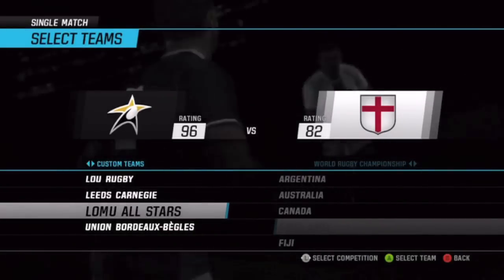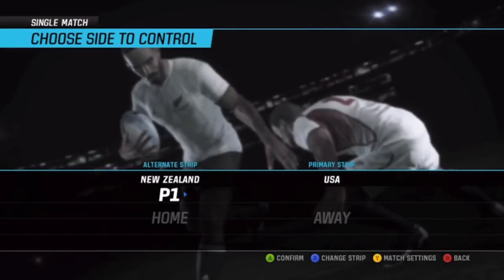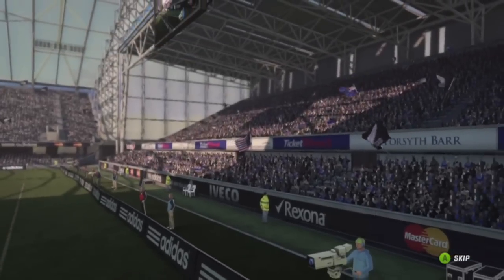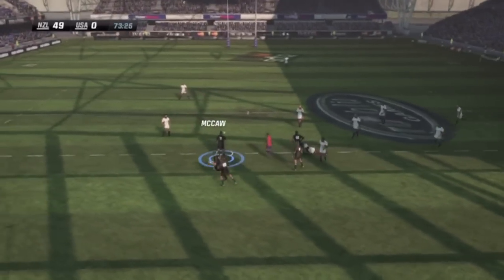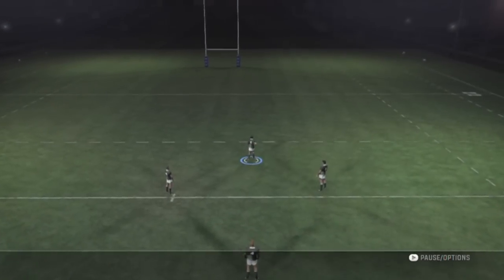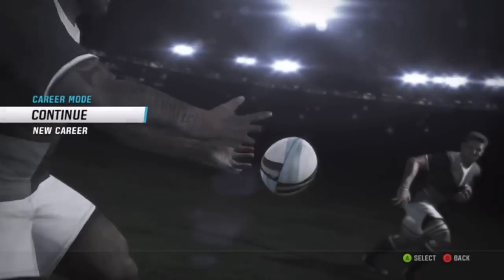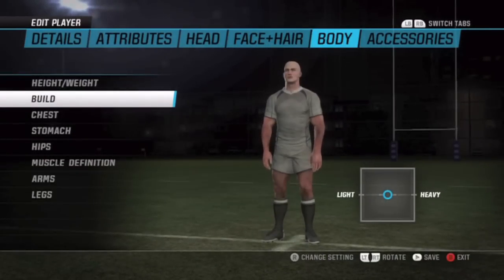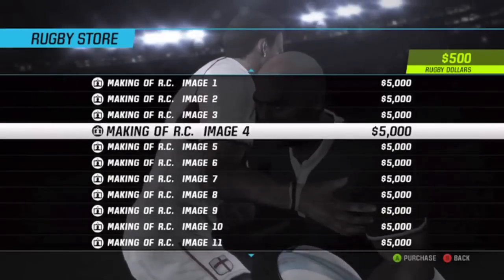Review: Jonah Lomu Rugby Challenge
- Hey what's up guys, Luke here with a review for you of a brand new game hitting shelves in North America today called Jonah Lomu Rugby Challenge. I'd like to thank the folks over at MadCatz for sending this out to review! Always appreciated! You can pick this game up in stores as of Oct. 20th 2011 in North America.